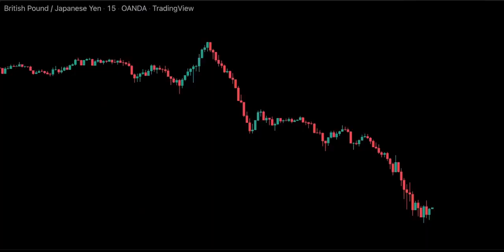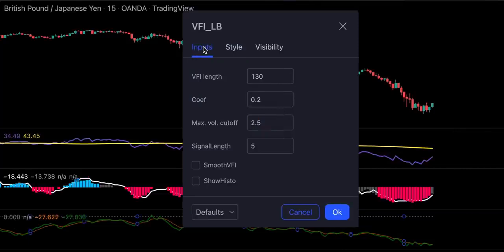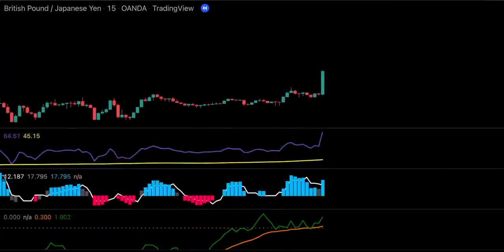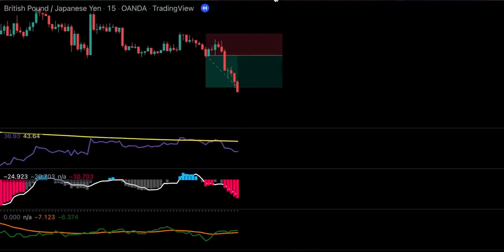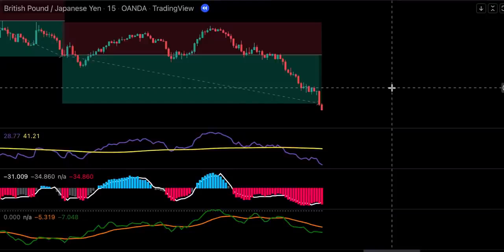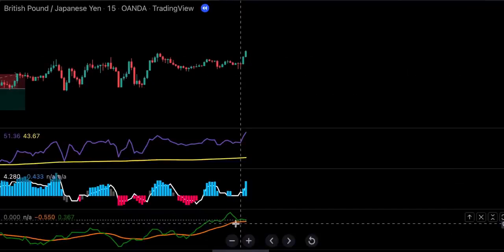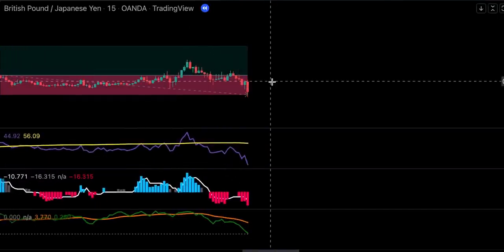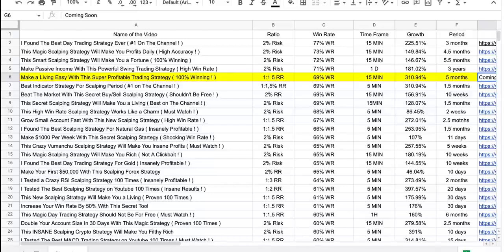Make a Living Easy With This Super Profitable Trading Strategy 100% Winning !